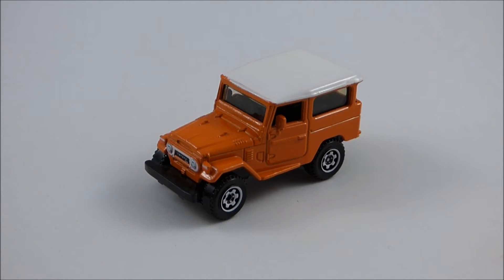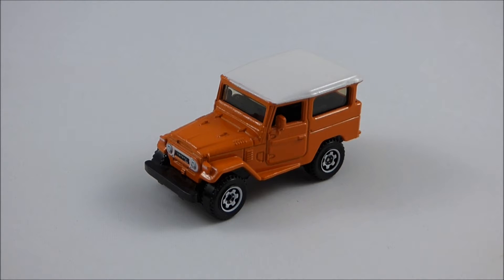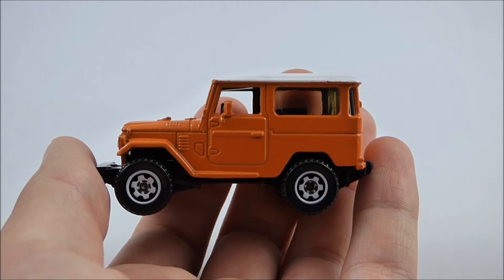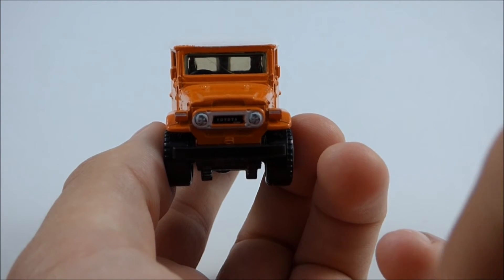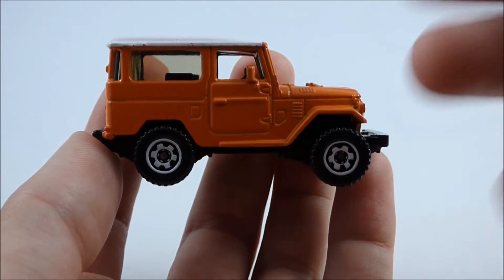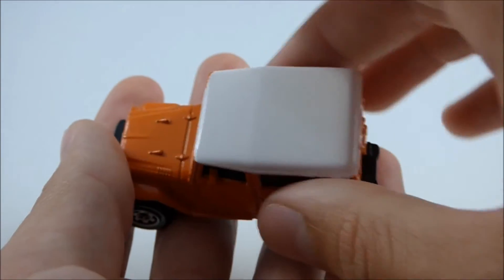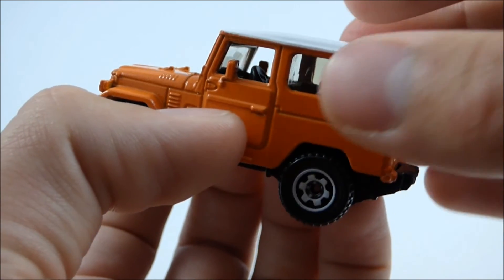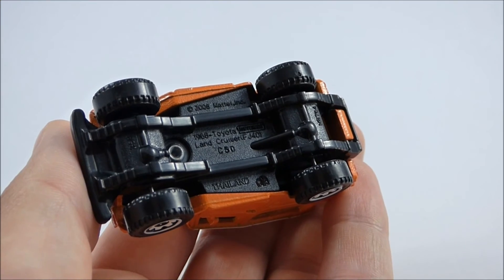Matchbox- 1968 Toyota Land Cruiser FJ40 Review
Diecast Nation: Model and Toy Vehicle Reviews.
Today I review the 1968 Toyota Land Cruiser FJ40 from Matchbox.

Vehicle Information:
Series: Desert Adventure 5-Pack No 9
Color: Orange w/ White Top
Windows: Clear w/ black tint
Interior Color: Black
Wheels: White 6-Spoke

This video was recorded with the Panasonic Lumix FZ70
Pictures taken with the Panasonic Lumix FZ70

Vehicle Information courtesy of matchbox.wikia.com and Wikipedia.com